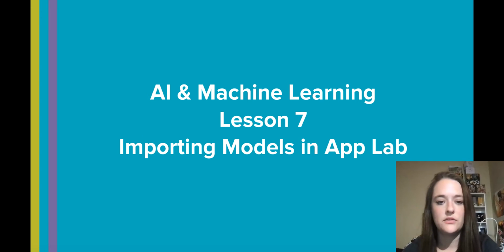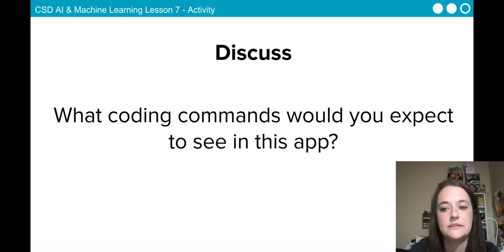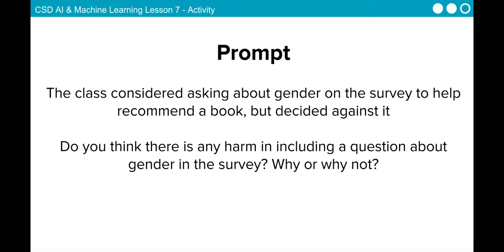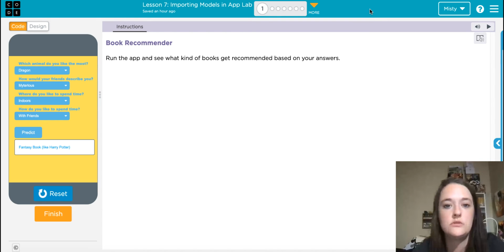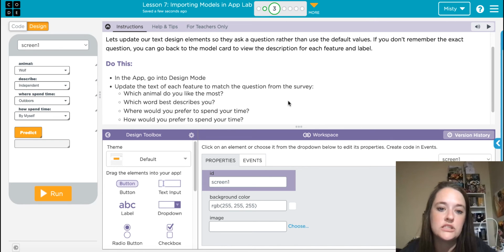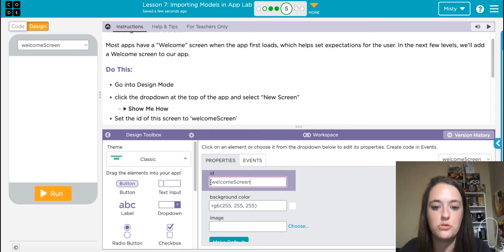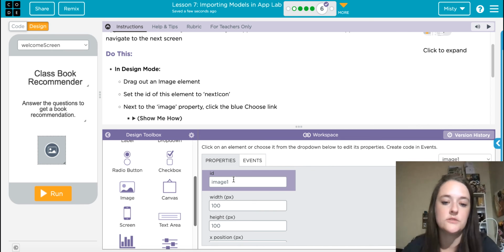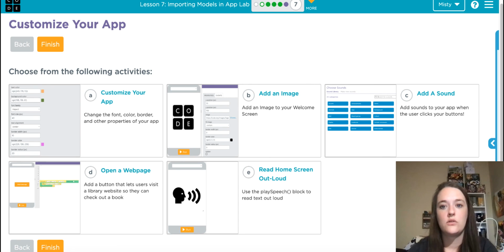ECS Unit 6 Lesson 7